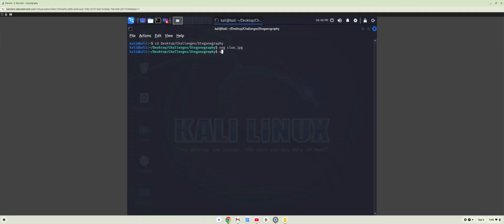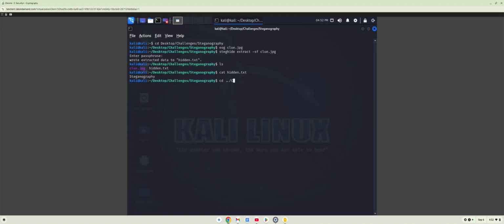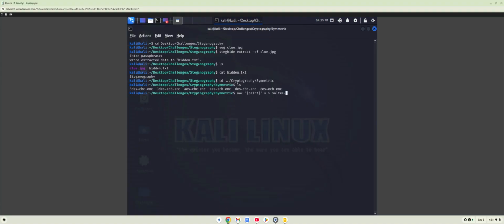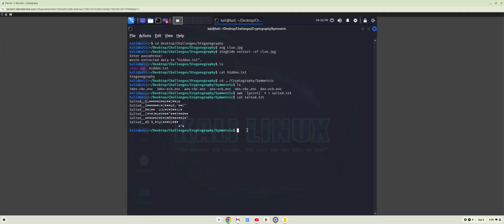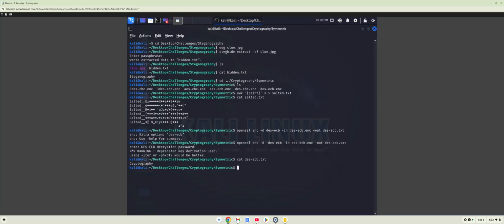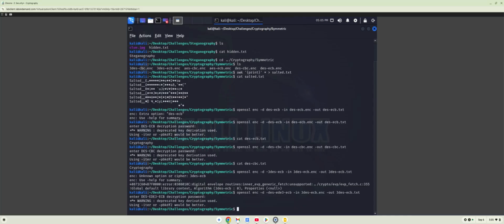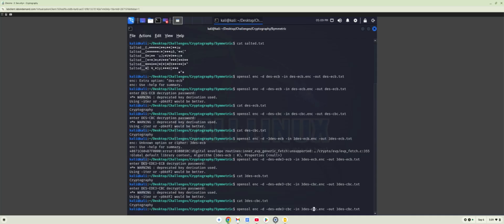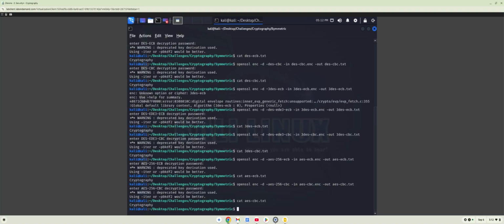Project 05 - Obfuscation pt 1 - Steganography and Symmetric Encryption 🔐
Commands used (in the order that they appear in the video):

Steghide tool

1. cd Desktop/Challenges/Steganography (changing directories)

2. eog clue.jpg (to view jpeg image will we try to find information in)

3. steghide extract -sf clue.jpg (to try and extract hidden data from image)

4. Enter password

5. cat hidden.txt (to view contents of data that was extracted and stored in text file)

Symmetric encryption

(each line of ciphertext is the word Cryptography encrypted in different symmetric algorithms, ls to show them and different modes)

6. cd ../Cryptography/Symmetric (to change directories again)

7. awk 'curved bracket print curved backet' * greater than sign salted.txt (to store the ciphertext of files in this directory to a text file)

8. cat salted.txt (to read the txt file that the ciphertext is stored in)

OpenSSL

(command line utility to generate private keys, encrypt, decrypt, create certificate signing requests, generate certificates, and identify certificate information)

9. openssl enc -d -des-ecb -in des-ecb.enc -out des-ecb.txt (to decrypt des ecb ciphertext)

10.  Enter password

11. cat des-ecb.txt (to read the txt file that the clear text is stored in)

12. openssl enc -d -des-cbc -in des-cbc.enc -out des-cbc.txt (to decrypt des cbc ciphertext)

13. Enter password

14. cat des-cbc.txt

15. openssl enc -d -des-ede3-ecb -in 3des-ecb.enc -out 3des-ecb.txt (to decrypt 3des ecb ciphertext)

16. Enter password

17. cat 3des ecb ciphertext

18. openssl enc -d -des-ede3-cbc -in 3des-cbc.enc -out 3des-cbc.txt (to decrypt 3des cbc ciphertext)

19.  Enter password

20. cat 3des-cbc.txt

21. openssl enc -d -aes-256-ecb -in aes-ecb.enc -out aes-ecb.txt (to decrypt aes ecb ciphertext)

22.  Enter password

23. cat aes-ecb.txt

24. openssl enc -d -aes-256-cbc -in aes-cbc.enc -out aes-cbc.txt (to decrypt aes ecb ciphertext)

25. Enter password

26. cat aes-cbc.txt